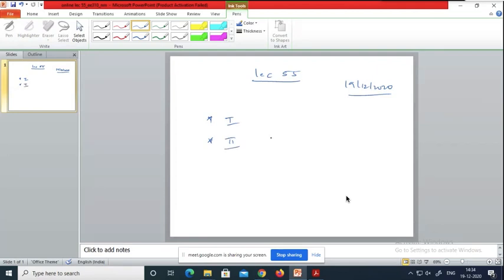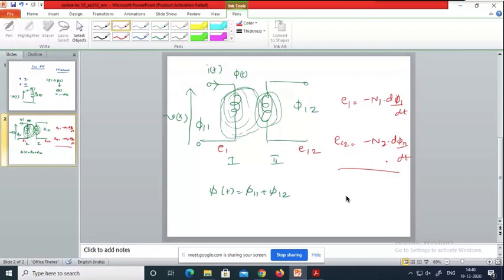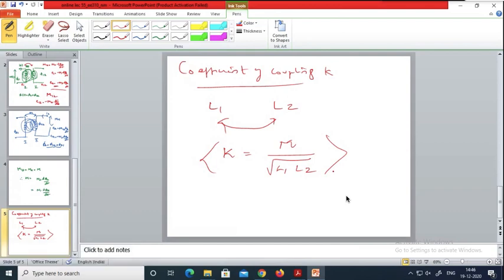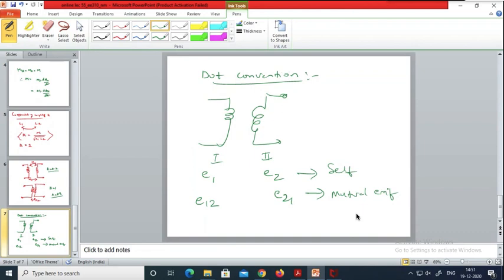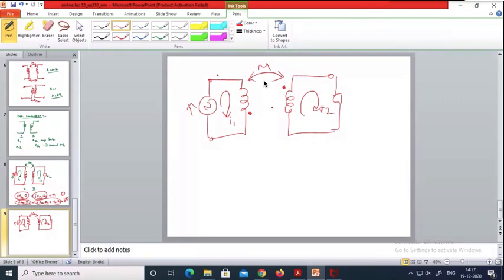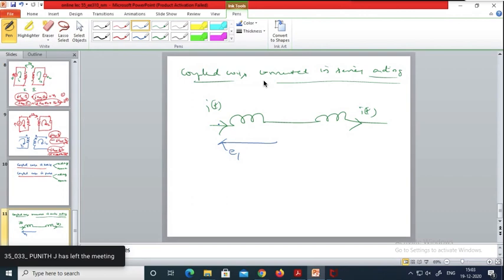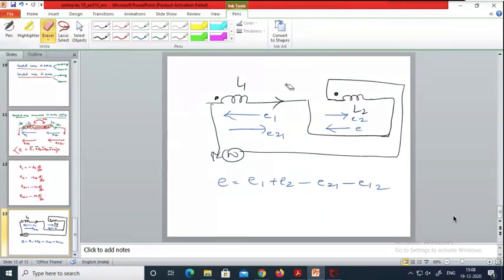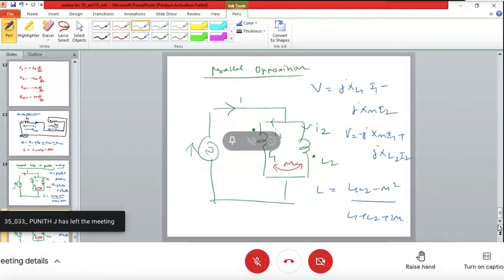Couple Circuits_Class-1